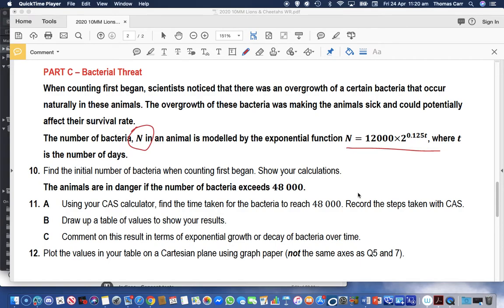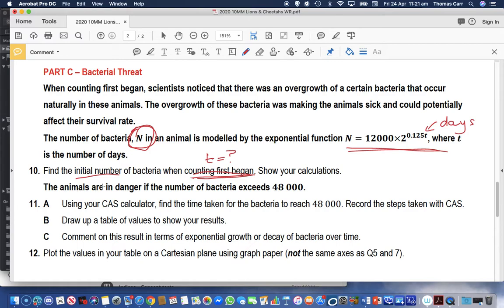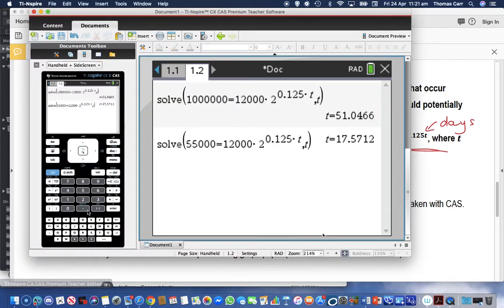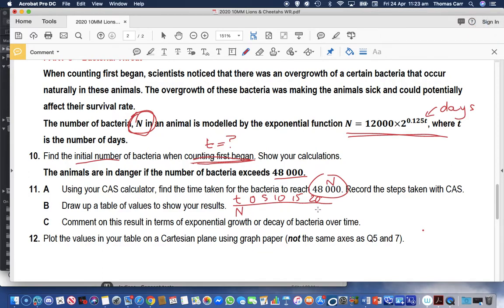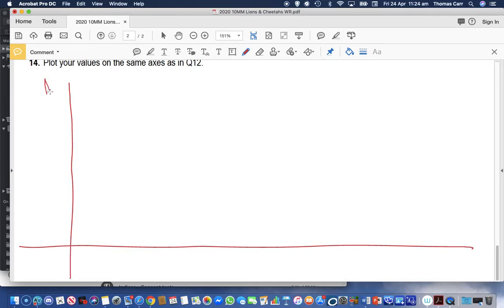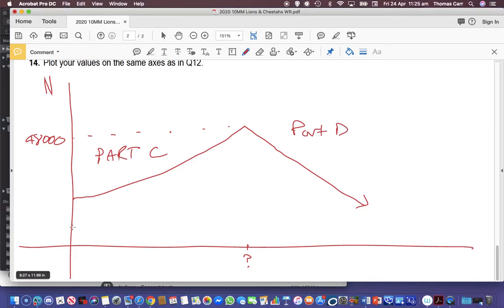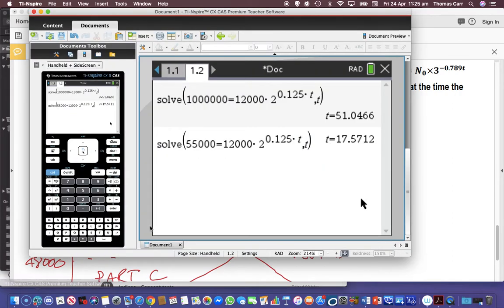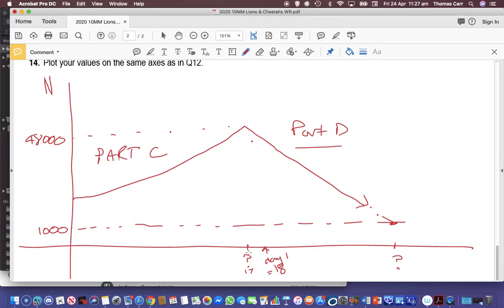Final part C and D